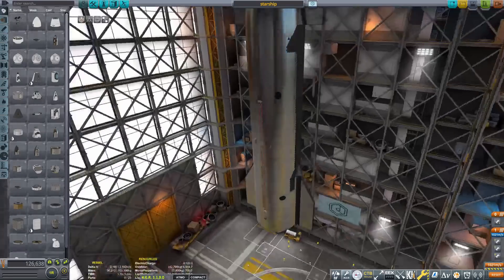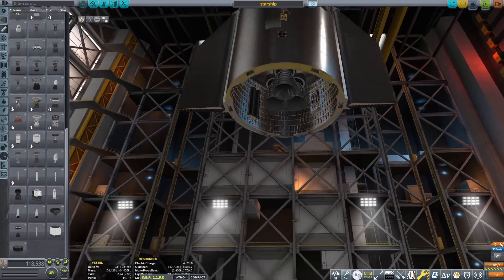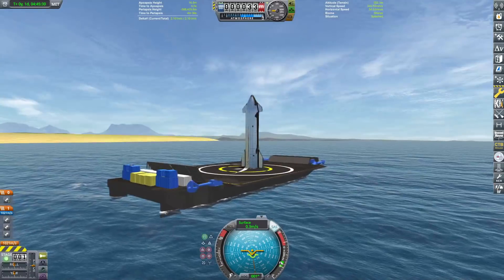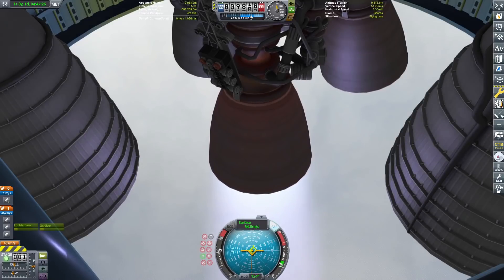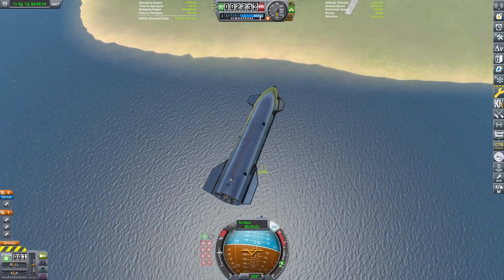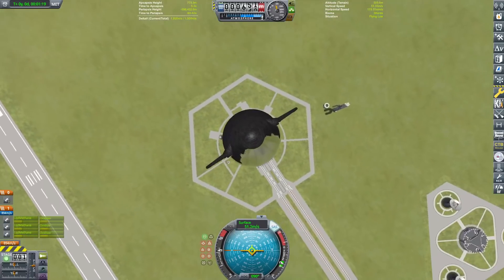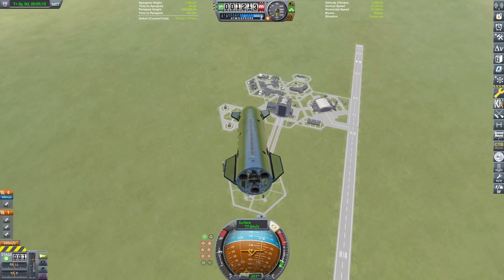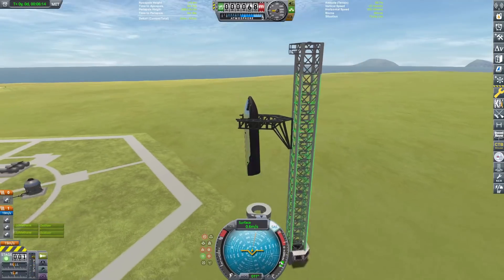KSP: Insanely Realistic Starship!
This is an amazing new mod! I have a lot of stuff to link below btw lol

members:
How2BeHamsterP
Space For Everyone
Kranet
Alexandru Ciobanu
Eduardo Ferrer
Mr. Nebuuu
TheChin Long
Games Only
Storm
Tanner J. Carrigan
DKJohnson96
Pika Spin
Artificial Launch
Dawid
Hagensky
Space Dweller
CGN-Space
Tristian Speirs
Spot The Dog
OnlyJustTom
Daniel Snider
Snow Doggo
green kerbal
/LeHuH
Spaceypoopnoob
IsakTheSwede
Starship
DAVID EL DIOS DE LOS PANQUEQUES
deere crafter
MoMadenU
Would die for chomasuke
The Light
Monke musk
Bucket Mann
Lol
Jorge Flores
Matte
Robbie
Spaceflight Industries
Jorge Flores

Turt3zyKSP
Riescool007
Star Gazer
I love piolet
ZWalker21
NorkleTheZee
Ian Parmley
The LightFN
MLGPure